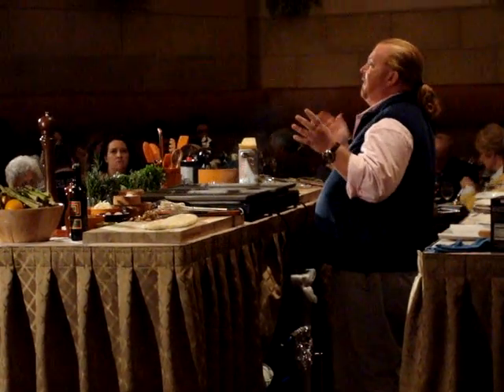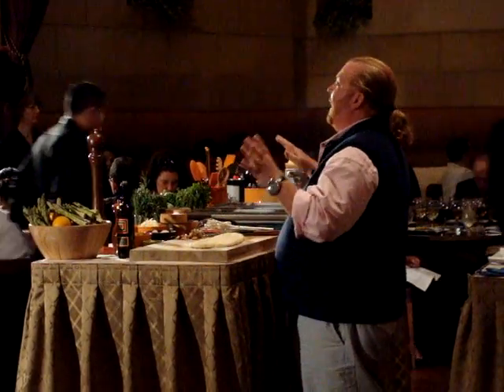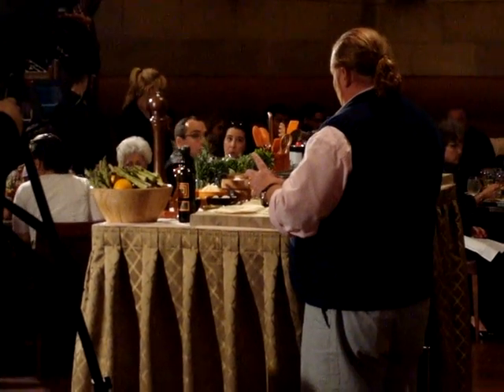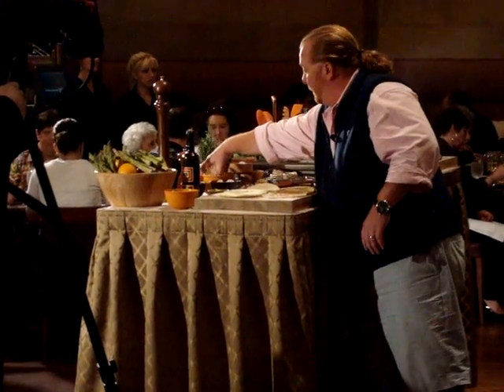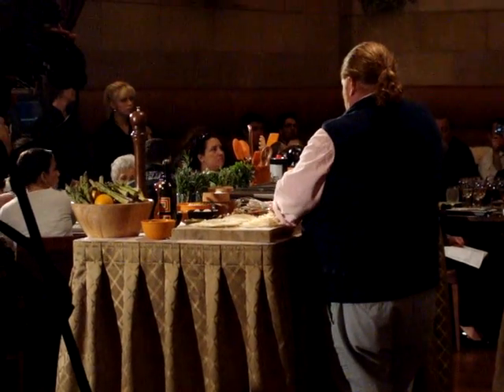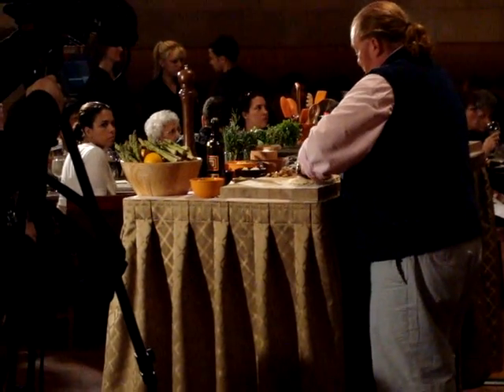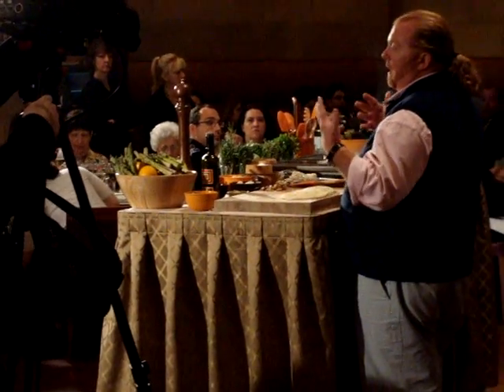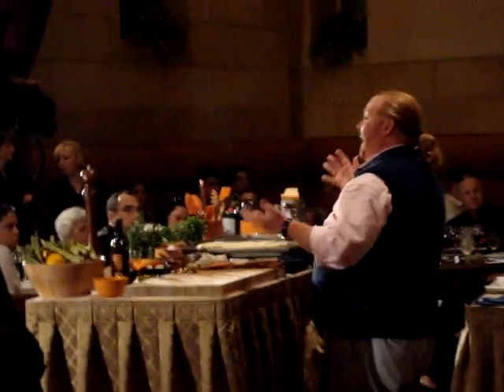Mario Batali at Mia's Making a Great Dish To Eat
Mario Batali once again adds his magic
to his creations.